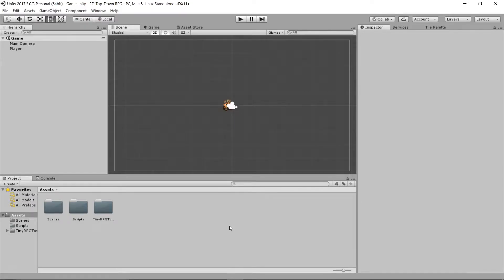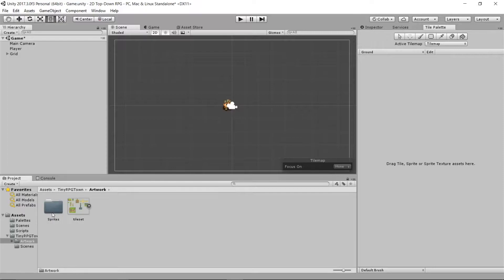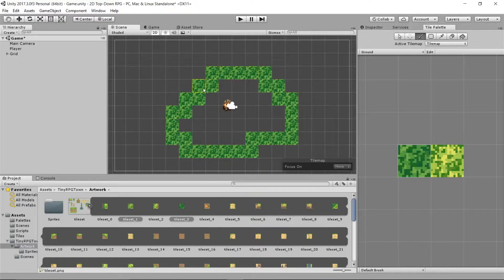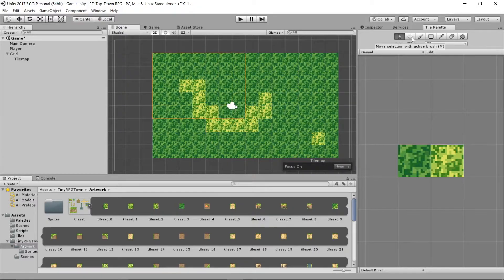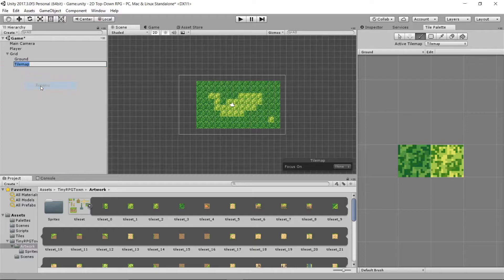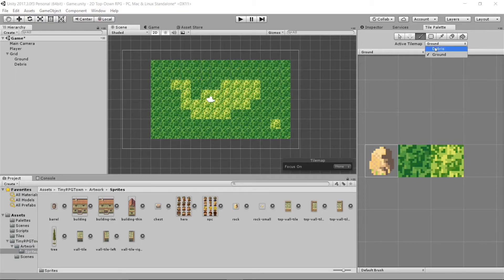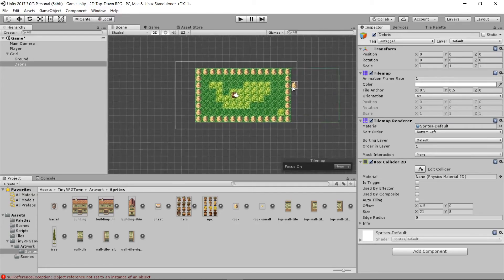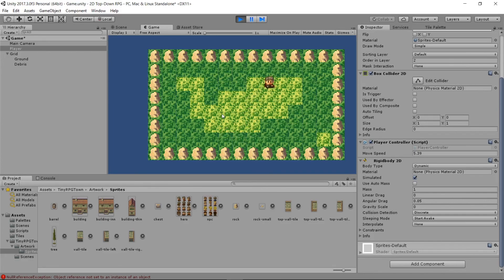Unity 2018 - Make a 2D RPG #2 - How to Use Tilemaps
Today we are learning to use Unity's tilemaps!!